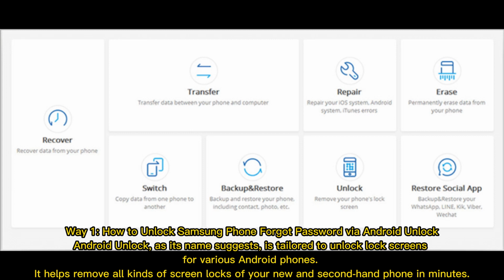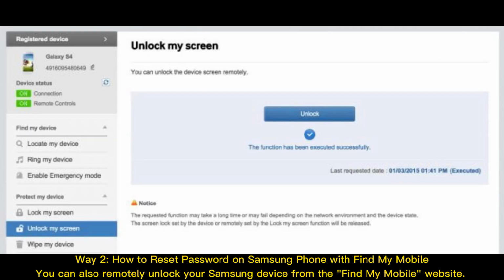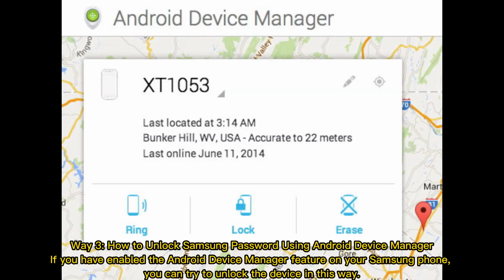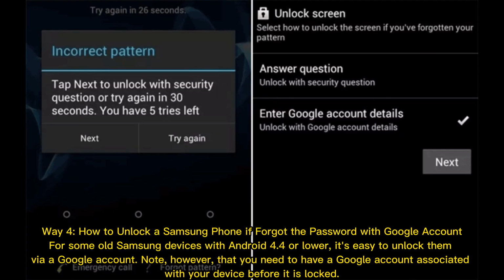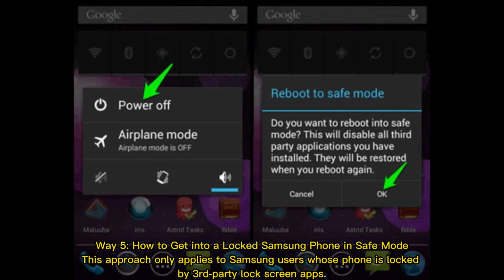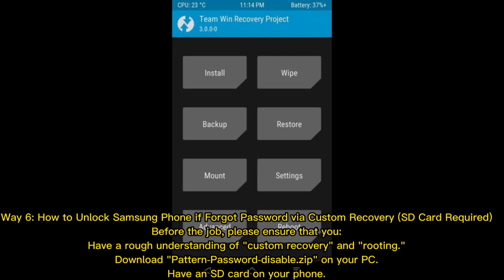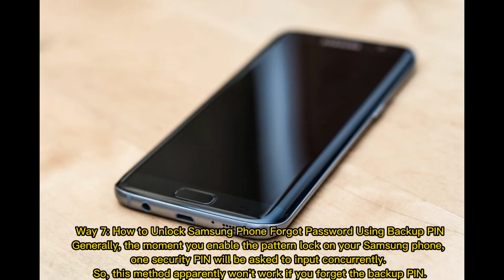Top 8 Methods to Unlock Samsung Phone Forgot Password Easily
Are you looking for a viable way to unlock Samsung S23/S22/S21/S20/S10/S9/S8/S7/S6 if you forgot the password? OK, here are 8 simple yet effective methods on how to unlock Samsung phone forgot password.